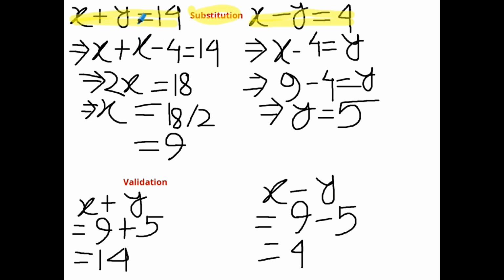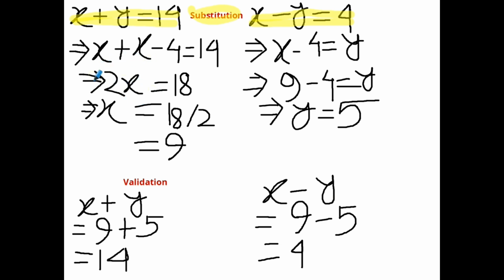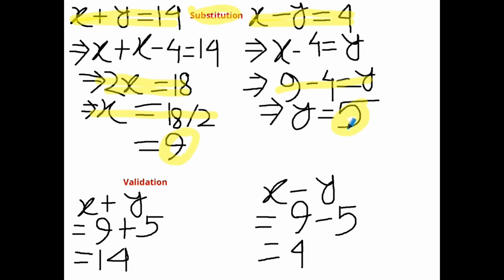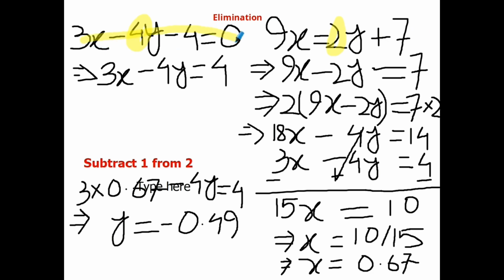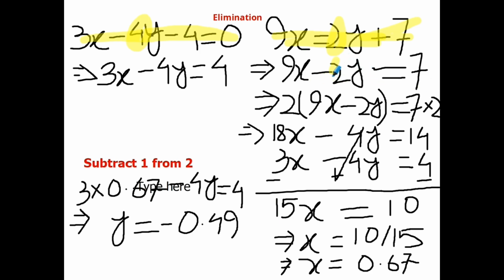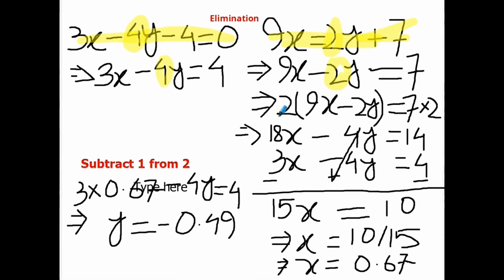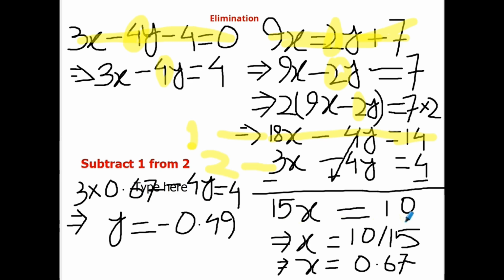Pair of Linear Equations in Two Variables| CBSE Class 10| Chapter 3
Pair of Linear Equations in Two Variables
substitution method class 10
elimination method class 10th
elimination method class 10 in english
pair of linear equations in two variables class 10 elimination method
Motivational Video In Bengali
Educational Video In Bengali
study tips channel
Education
Motivation
পড়াশোনা